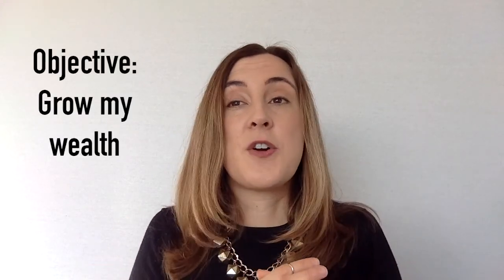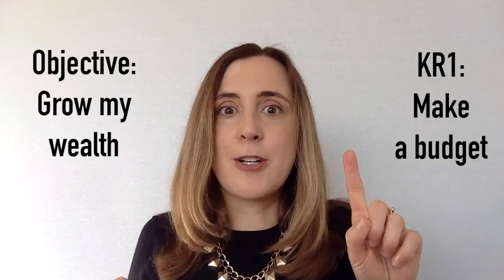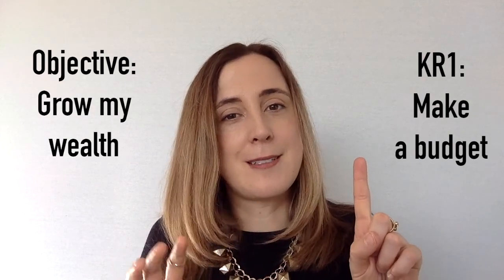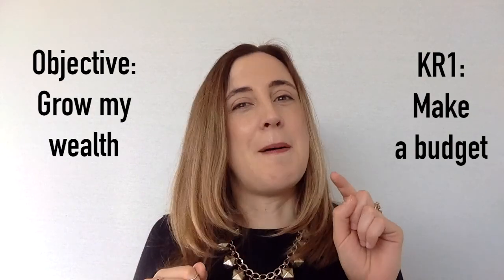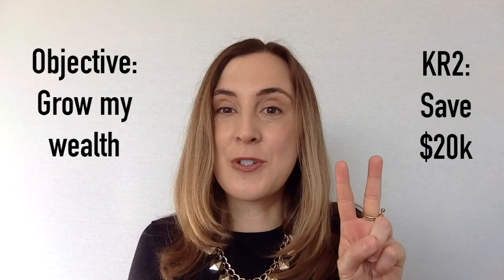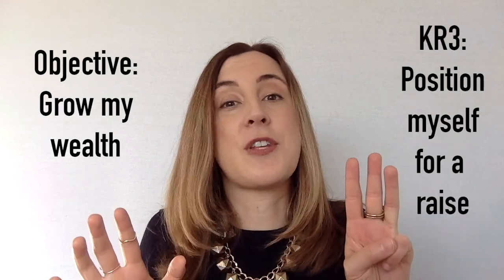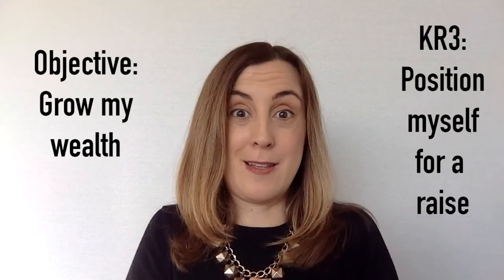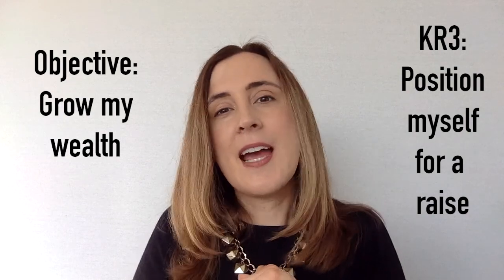How to Engineer your New Year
This year, skip your New Year's Resolutions and instead try this more meaningful approach to creating your year. Dr. Samantha Sutton shows you how to focus on what matters most, and how to build a strategy that will last all year long... and get results!